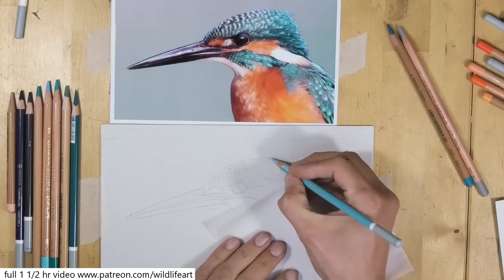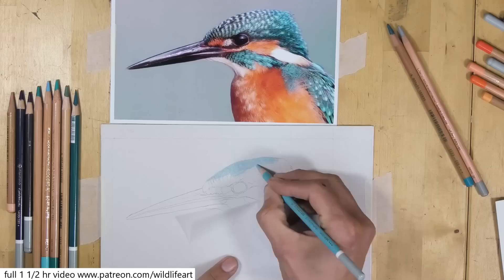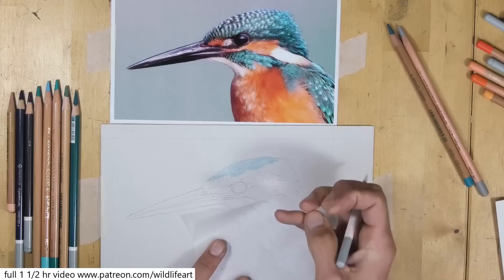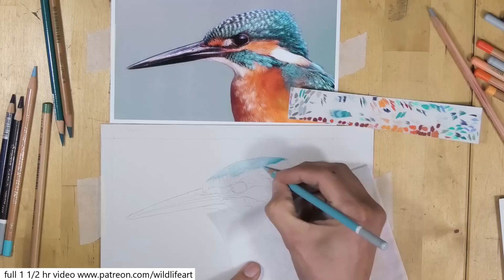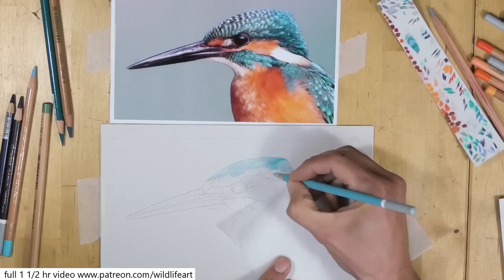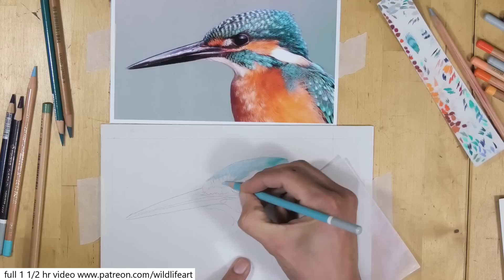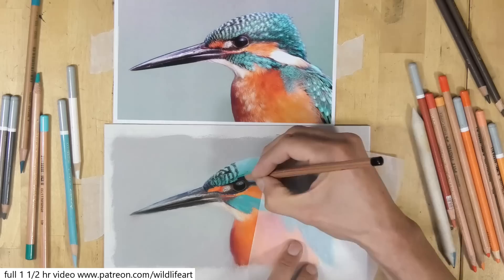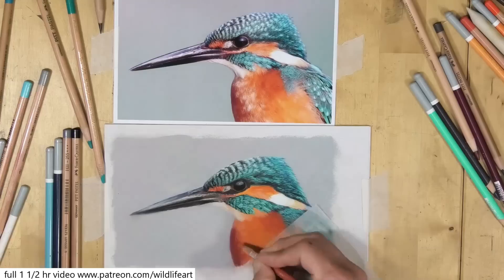Pastel Drawing for beginners - kingfisher in pastel pencils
in this pastel drawing for beginners video I show you how to Draw a kingfisher in pastel pencils

supplies I use often for my pastel drawings - with amazon UK  links-

pastelmat papers

20 set

pastel drawing for beginners.
how to draw with pastels.